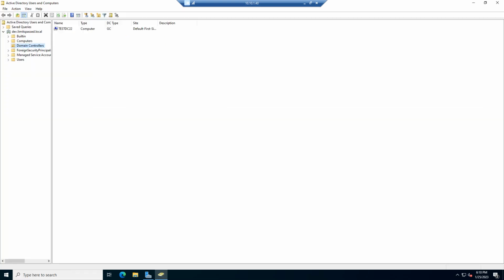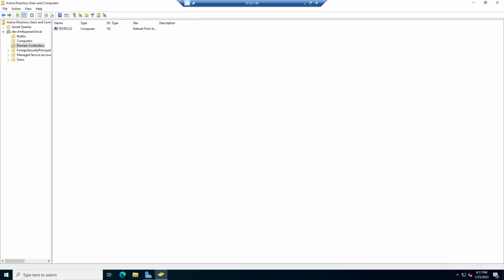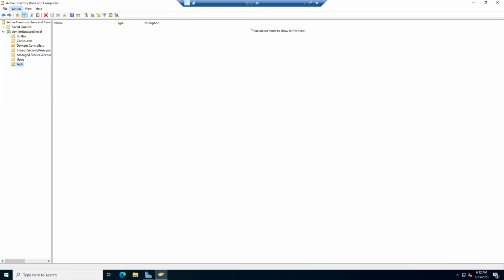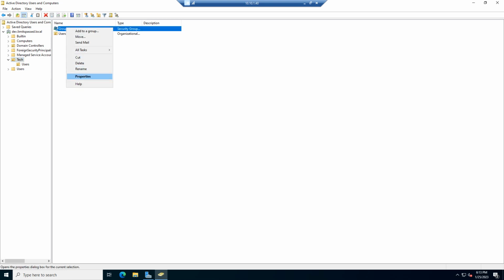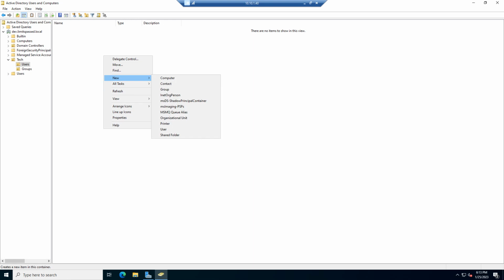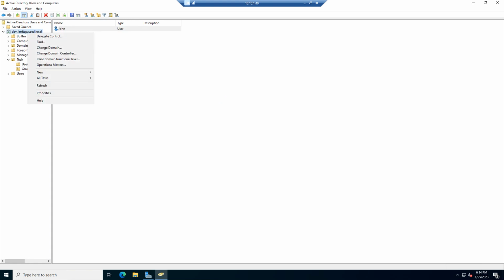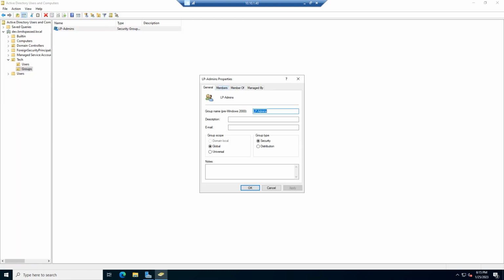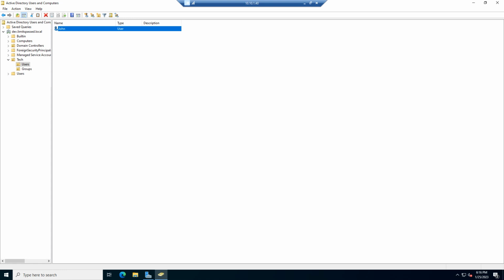How to use AD user and groups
In this video I'll be showing how to use AD to create a user and a group. AD is  excellent when managing infrastructure that runs off Windows.